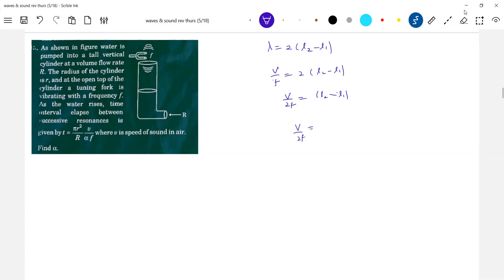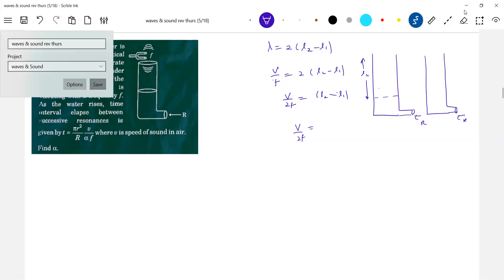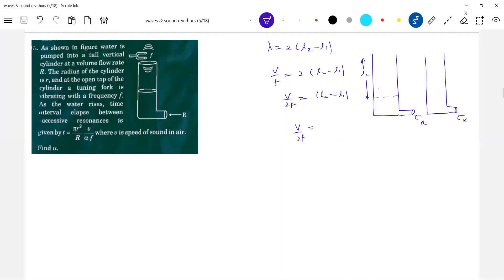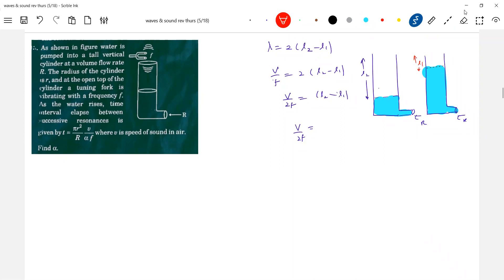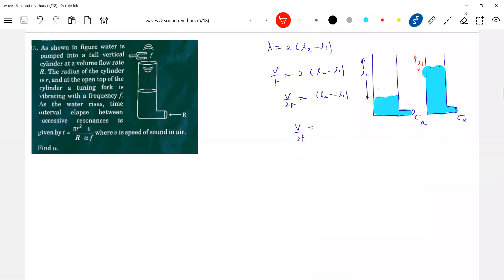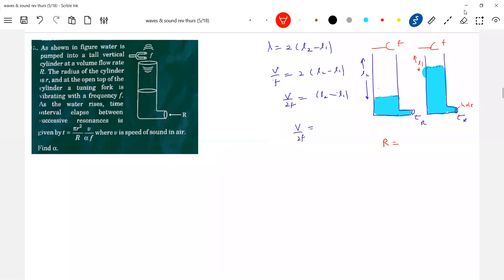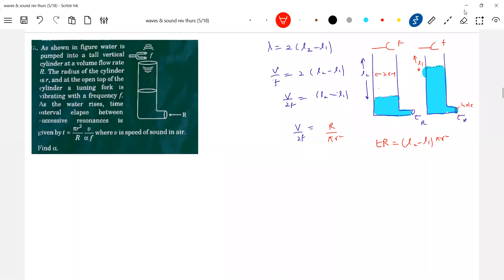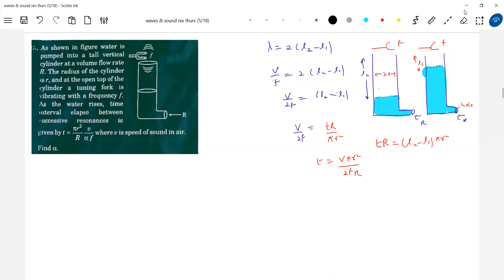22) JEE | As shown in figure water is pumped into a tall vertical cylinder at a volume flow rate R.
The radius of the cylinder is r, and at the open top of the cylinder a tuning fork is vibrating with a frequency f. As the water rises, time interval elapse between successive resonances is given by t .where v is the speed of sound in air.